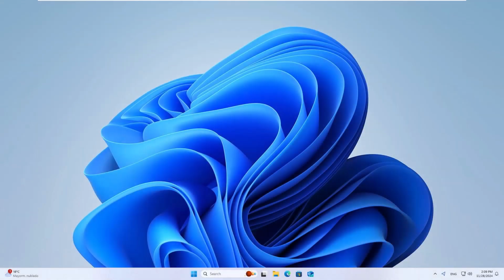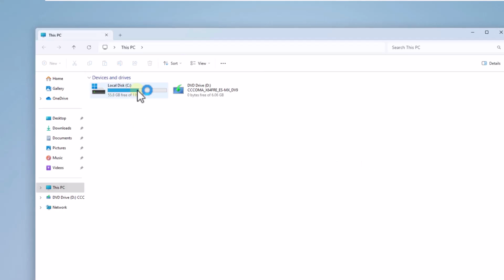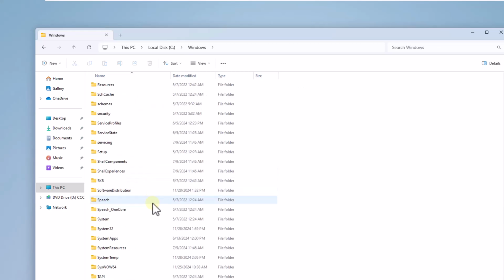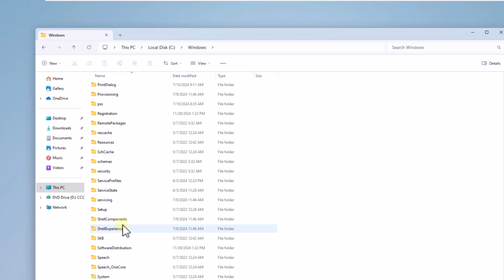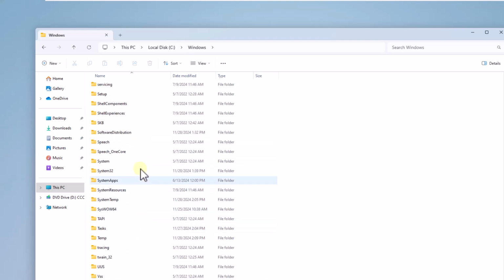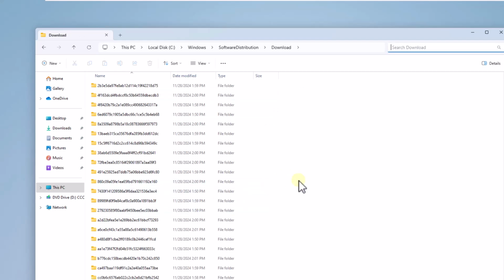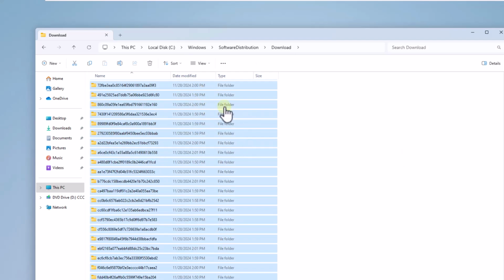DELETE FILES WINDOWS UPDATE WINDOWS 11 ✅ 2024 2025 ✅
Solvetic_eng video-tutorial ▶️ 𝗔𝗟𝗟 👉 Welcome to Solvetic’s channel! In today’s video, we’ll show you how to delete **Windows Update files** in Windows 11 (2024 and 2025). These temporary files can take up valuable disk space and sometimes cause errors in future updates. We’ll guide you step by step to safely clean the update folder and optimize your system’s performance. If you find this tutorial helpful, leave us a comment with your questions or suggestions, and don’t forget to give us a like—your support helps Solvetic continue creating practical and valuable content. Let’s dive in!